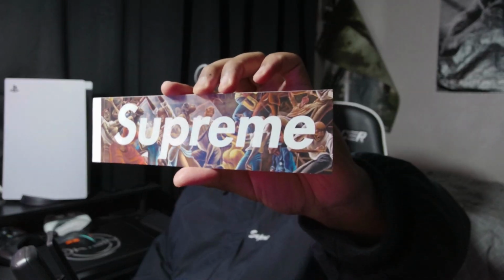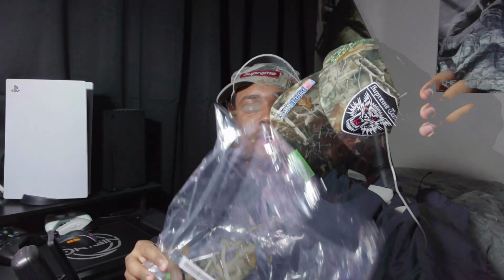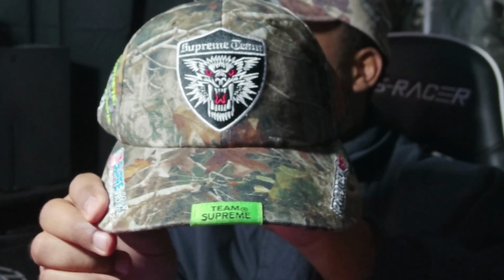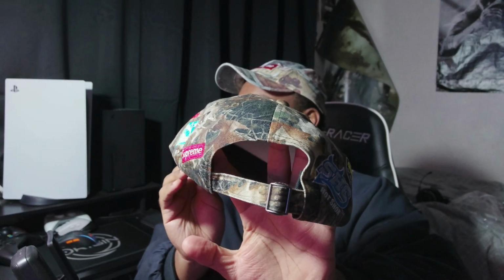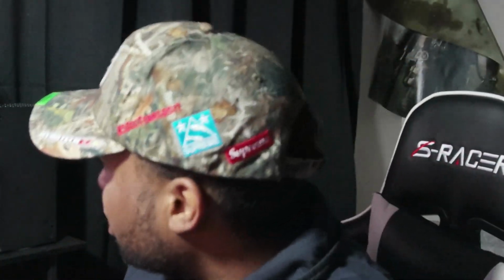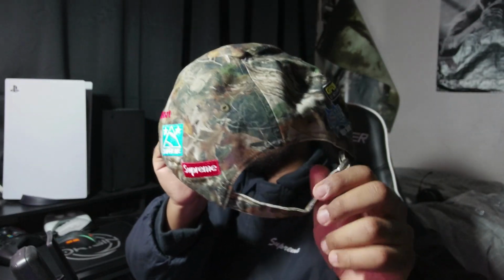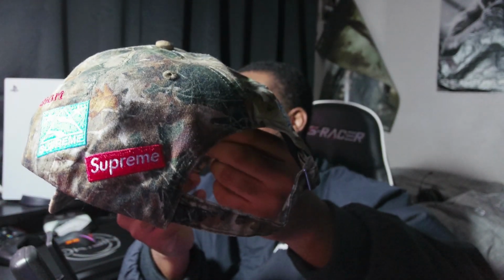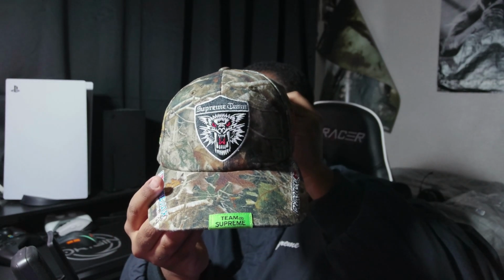Supreme Racing Team 6 - Panel Hat "TrueTimber Kanati Camo" Unboxing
Video Title - Supreme Racing Team 6 - Panel Hat "TrueTimber Kanati Camo" Unboxing

All cotton chino twill 6-Panel hat with self strap closure. Embroidered graphics on front, visor,
sides and back.